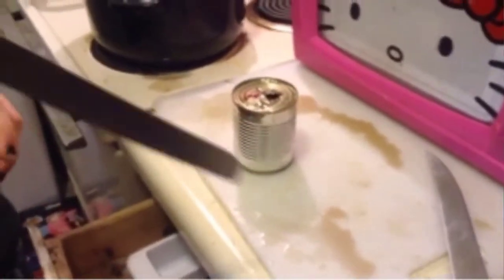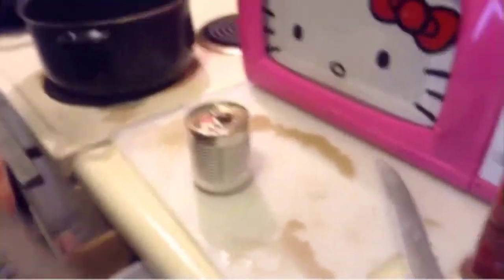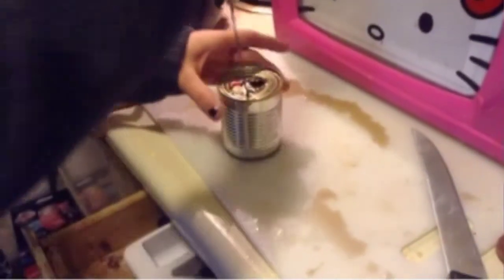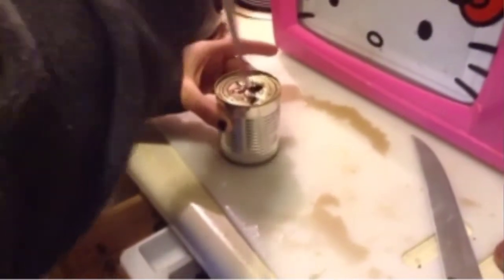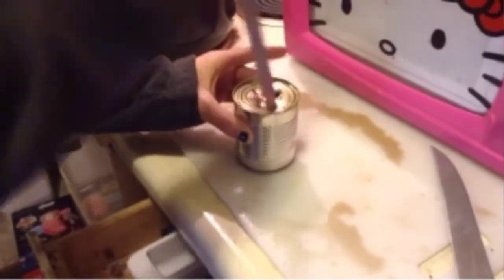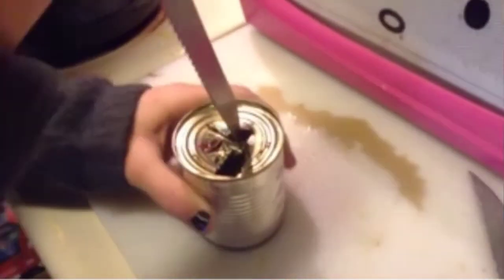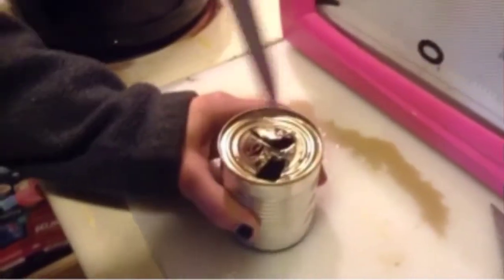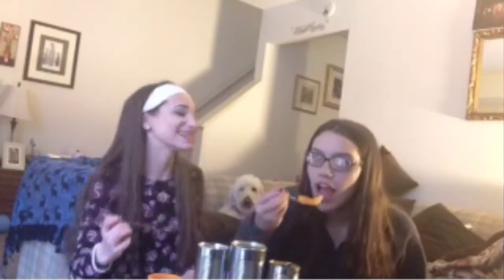Tin Can Challenge-Ft. Autumn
VBND-Animalistic
Melo Zed-about [her]
Jackson B-comfortably numb